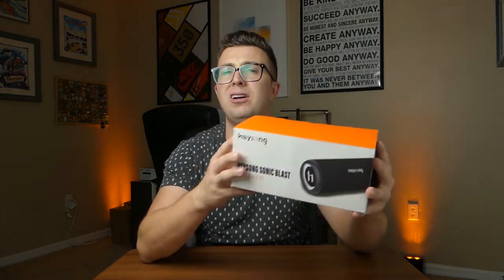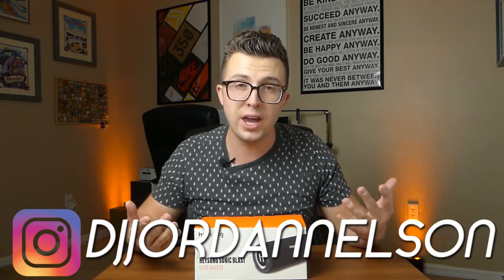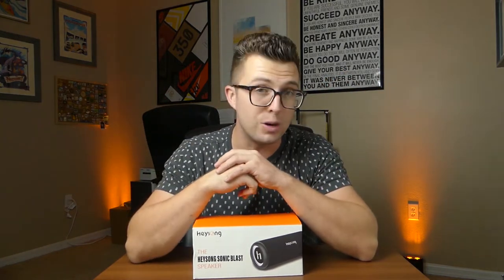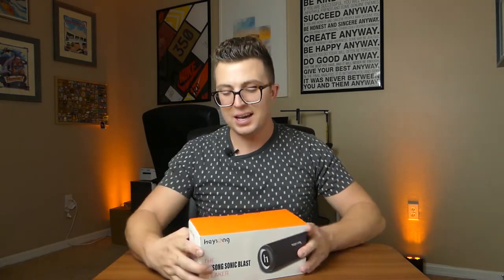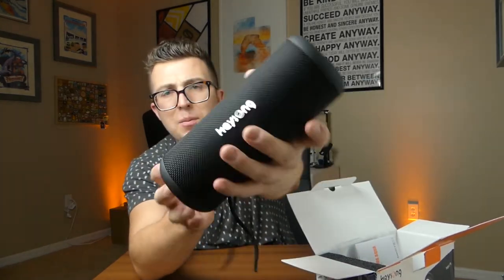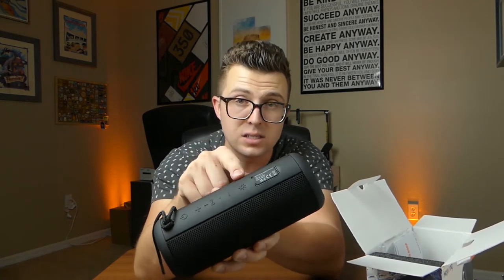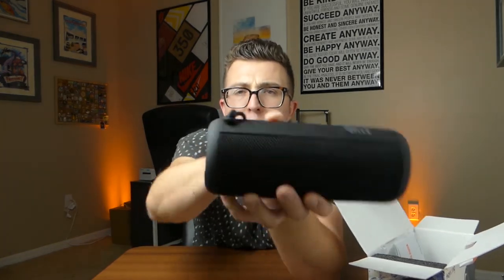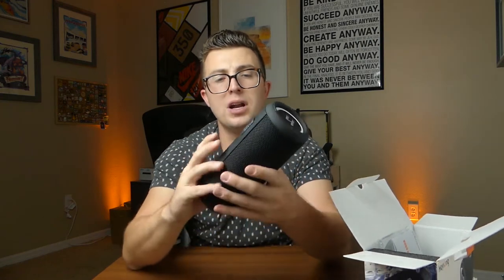Waterproof Bluetooth Speaker With Lights | Heysong Sonic Blast Review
Buy me some caffeine and receive a shoutout in an upcoming video

Sometimes a small, portable Bluetooth speaker is all you need to get your favorite tunes cranked up while working in the yard or hanging at the beach. The Heysong Sonic Blast speaker is easy to transport and rugged enough to handle water, dirt, and whatever else you throw at it. It's similar to the Zamkol speaker I reviewed a while back while being a touch bigger and including lights and passive bass radiators on the ends.